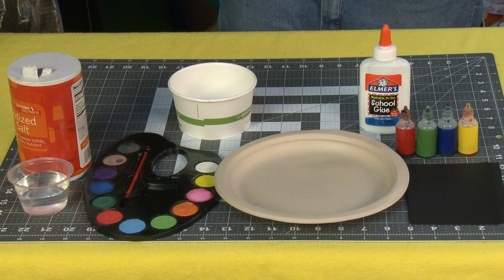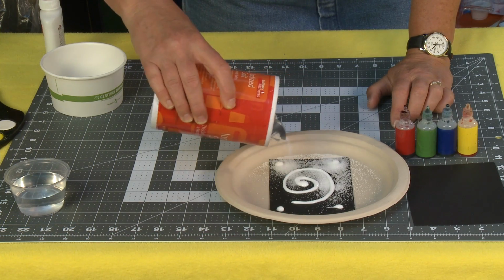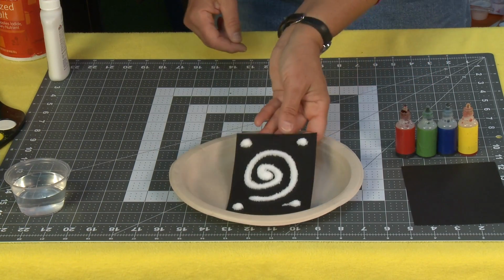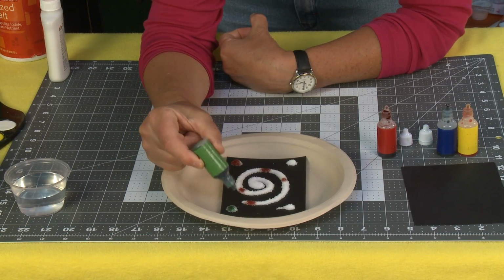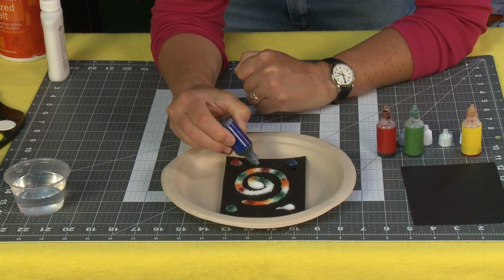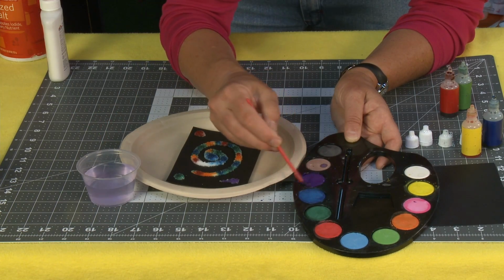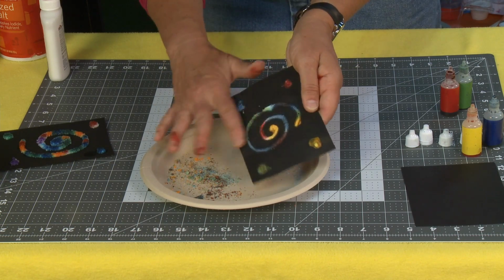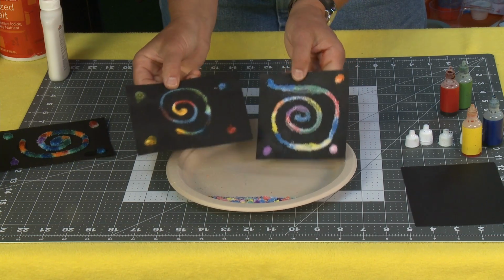How to Paint with Salt | Sophie's World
Inspired by the creative minds at busymommymedia.com, crafting expert Sophie Maletsky shows you how to make beautiful pieces of art using colors and standard table salt.

Materials you might need:
black paper
food coloring